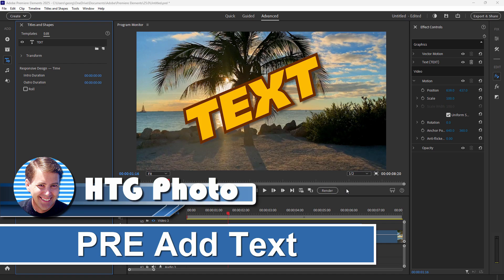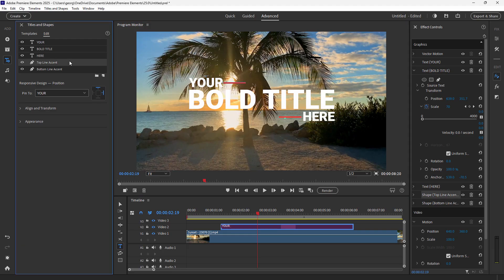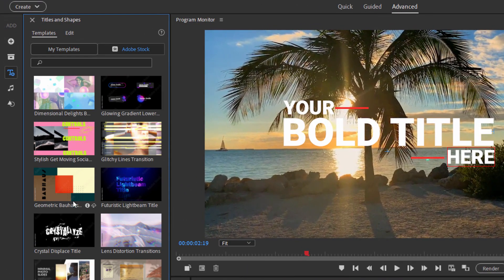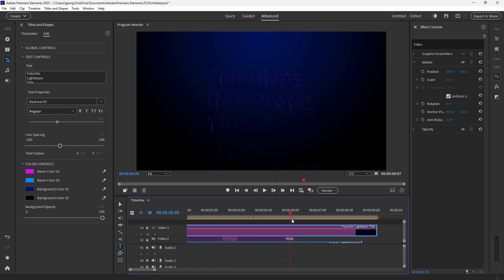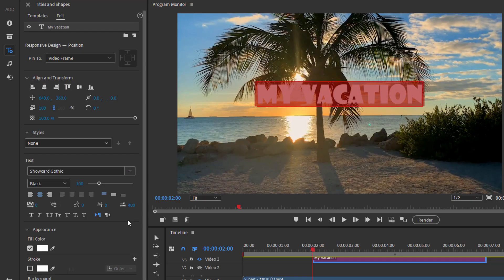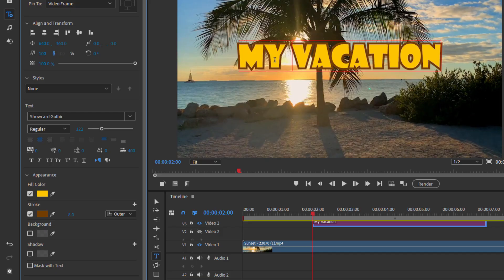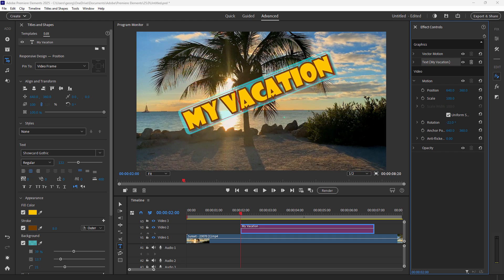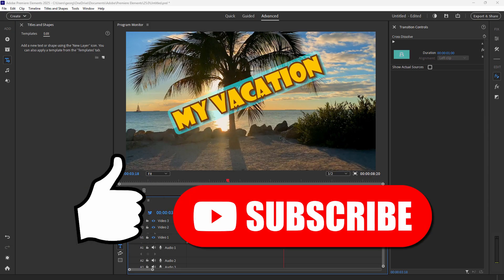Adobe Premiere Elements 2025: The Easiest Way to Add Text to Videos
How to Add Text to Video with Adobe Premiere Elements 2025. Want to add text to your videos fast and easily using Adobe Premiere Elements 2025? In this step-by-step tutorial, I you exactly how to add text and titles to your videos - even if you’re a complete beginner! Whether you’re editing YouTube videos, home movies, or social media clips, this guide makes adding professional-looking text simple and quick using the updated tools in Premiere Elements 2025.

✅ What You’ll Learn in This Video:
How to insert text and titles in Premiere Elements 2025
Tips for customizing fonts, colors, sizes, and animations

No prior editing experience needed—just follow along and you'll be adding eye-catching text in no time!

Helpful for: Beginners, content creators, vloggers, small business owners, side hustles, and anyone using Adobe Premiere Elements 2025.
Watch now and start leveling up your video edits!

Chapters
00:00 - Premiere Elements 2025: The Easiest Way to Add Text to Videos
00:55 - Using Templates
03:15 - Adobe Stock
05:42 - Add Text Layer
09:45 - Text Animation
11:32 - Get My Adobe Premiere Elements Video Course